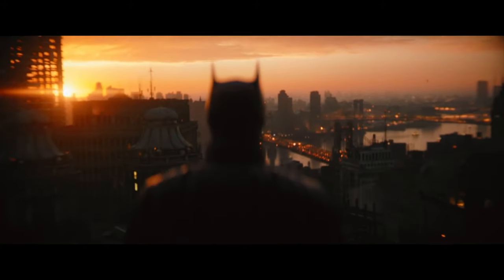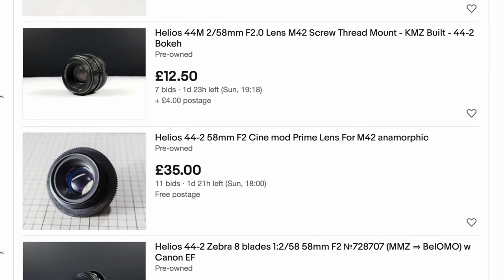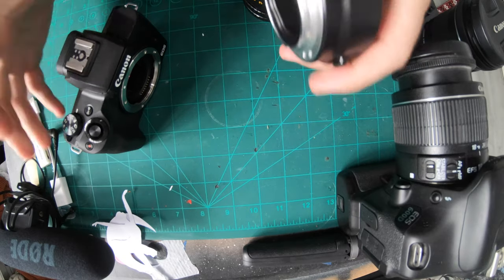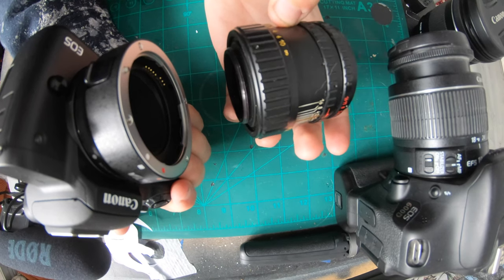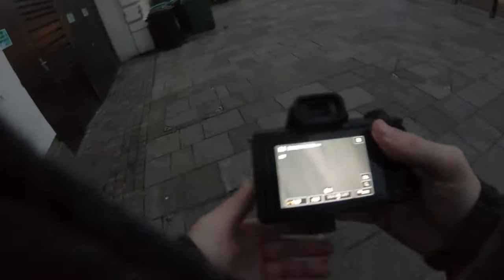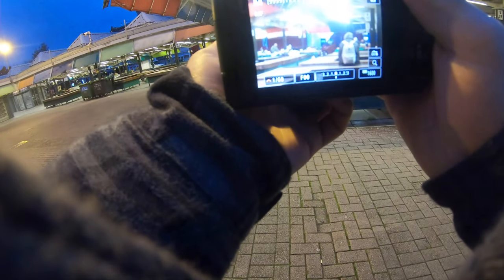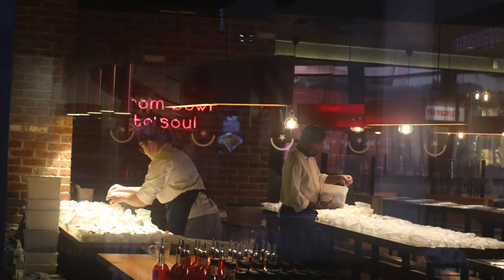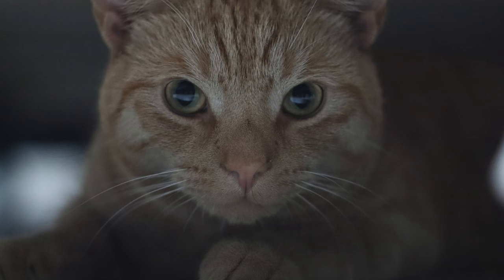This camera lens was used in "THE BATMAN" film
In this video, we'll show you how to use the lens used to shoot the "BATMAN" film. The canon m50 mii lens is a great choice for capturing cinematic images and is perfect for capturing scenes from the movie.
If you're a film photography enthusiast or just want to learn more about how the "BATMAN" film was shot, then this video is for you! We'll show you how to use the canon m50 mii lens to create stunning images that will capture your imagination.

I'm not banksy

weekly craft videos but im not Craft factory